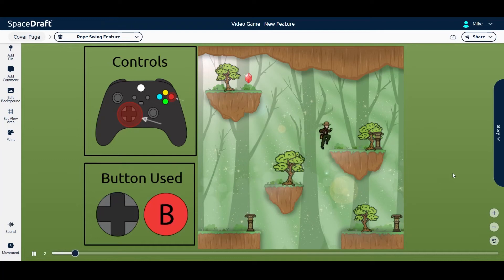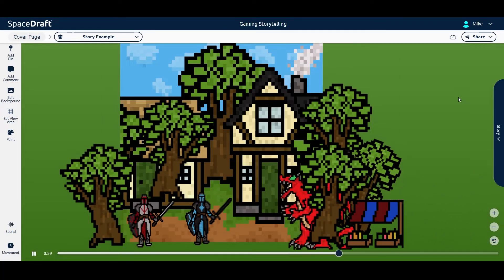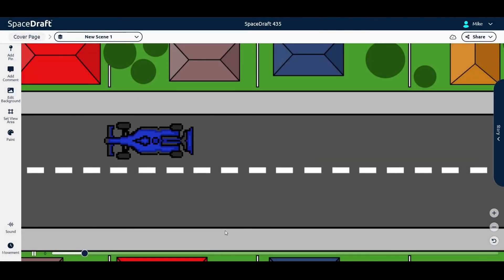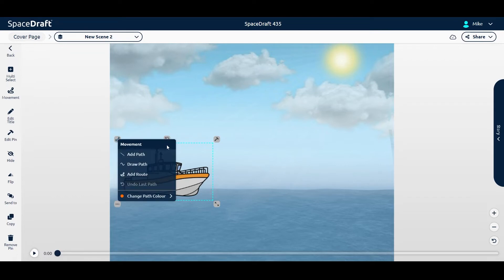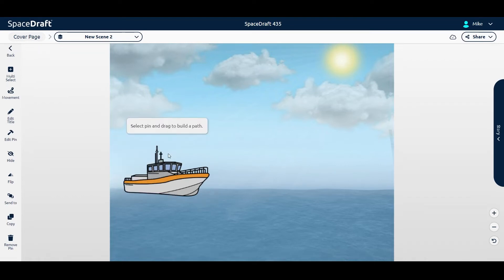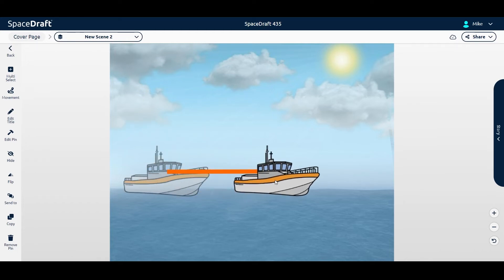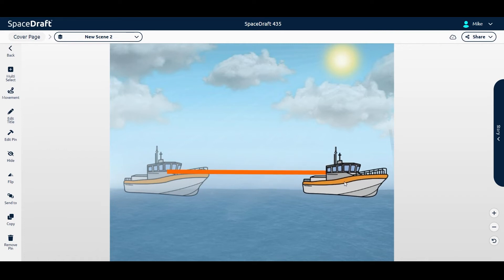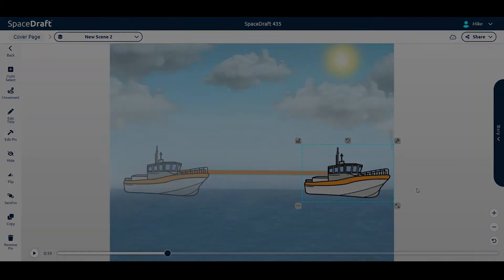Adding A Straight Line Path In SpaceDraft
Learn how to add a straight line path in your SpaceDraft projects, with this video